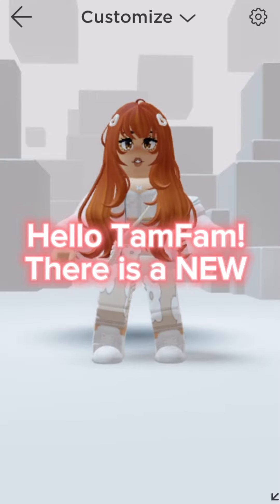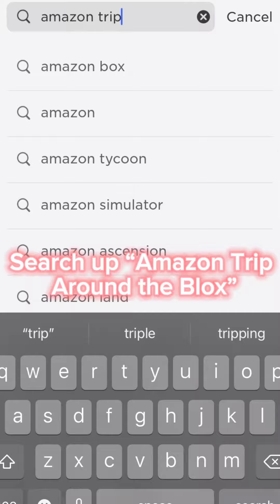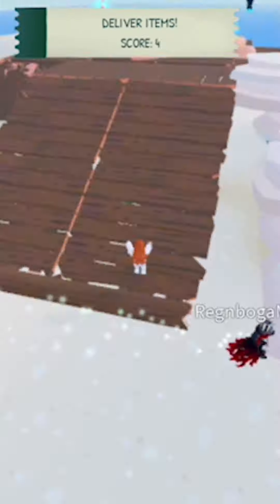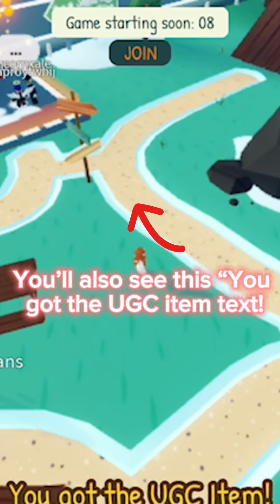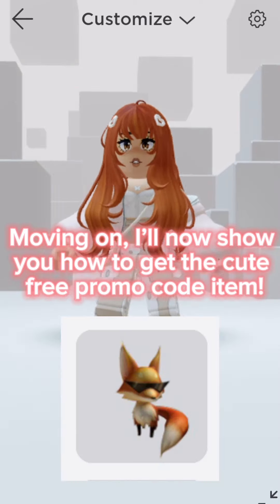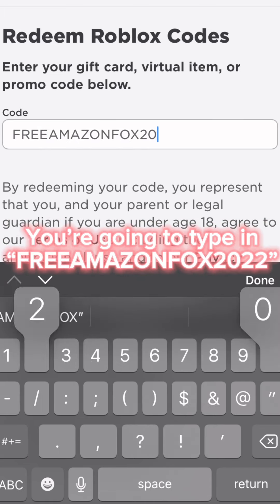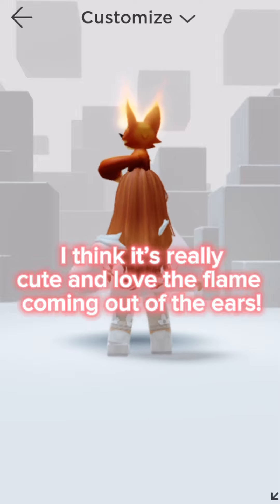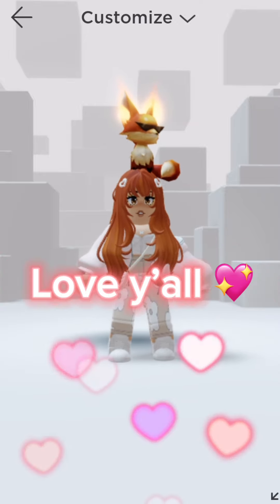GET THESE NEW CUTE FREE ITEMS! (EASY) 😱💅🫦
✨ Socials ✨
🡆 Roblox: TamiEpicYT

🗨️ Comment what you want to see me do next!

☀️ tags, ignore teehee ☀️

TamiEPIC
FREE
avatar challenge
tiktoks
tik toks
korblox headless glitch
tiktok hack
oders
roblox daters
Adopt me
Brookhaven
Royale high
Funny skits
Roblox
Trending
Trendy
Recommended
Me when my mom wants to see my avatar
Me when my dad wants to see my avatar
Me when my brother wants to see my avatar
Me when my sister wants to see my avatar
Me when my cousin wants to see my avatar
Me when my parents want to see my avatar
Roblox story
story time
compilation
Compilations
Roblox Bedwars
bedwars roblox
0 Robux outfit ideas
Free outfit ideas
0 Robux outfit ideas for  girls
0 robux outfit ideas for  boys
0 robux outfit ideas for girls and boys
Roblox story
Roblox stories
Roblox stories be like
Roblox tiktok
Roblox tik tok
Roblox tiktoks
Roblox tik toks
Roblox meme
Roblox memes
avatar challenge
baddie
mm2
roblox piggy
Roblox edit
Skit
roblox brookhaven
funny Karen memes
roblox bloxburg
roblox games
Robux
kids be like
roblox meme
outfitideasroblox
outfitideas
recommended
trendingvideo
famous
fyp
Roblox
roblox